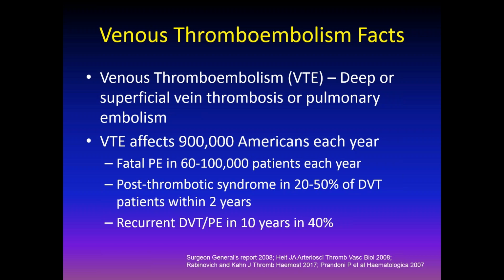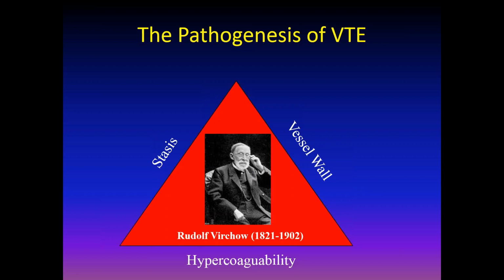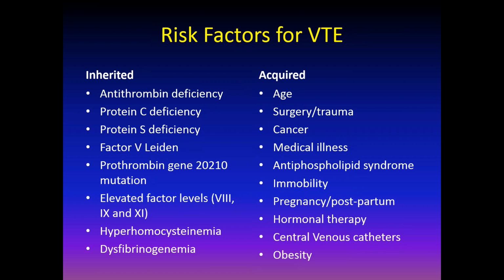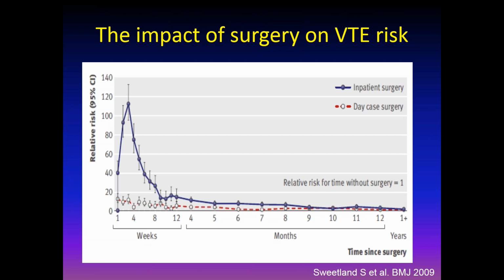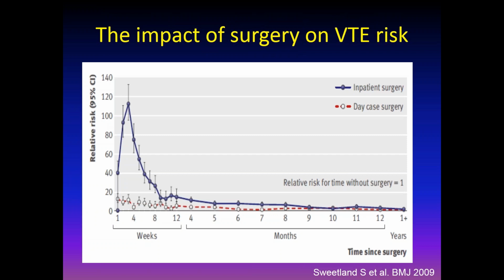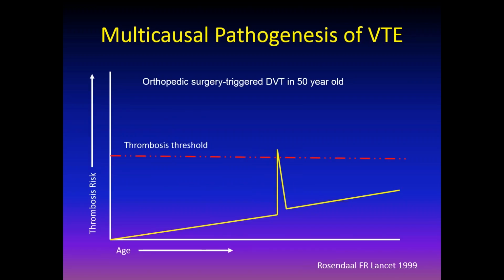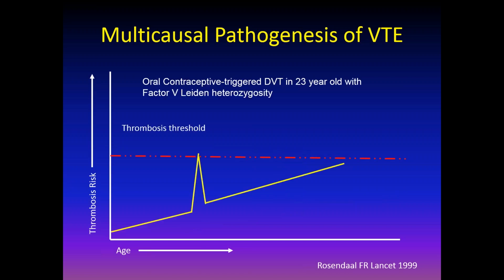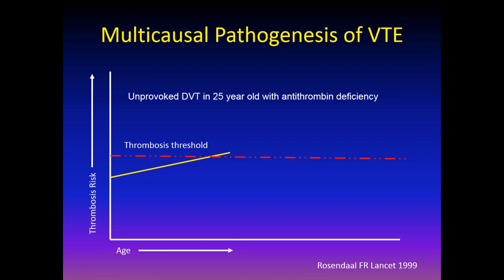Managing VTEs in patients with inherited thrombophilias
In this educational webinar, Dr. Michael B Streiff, Professor of Medicine and Pathology,
discusses the prevalence of venous thromboembolisms (VTEs) as well as risk factors and causes. VTEs affect 900,000 Americans each year with a fatality rate of 60-100,000 patients each year.

Key Highlights:

- Pathogenesis of VTEs
- Why VTEs are so dangerous and what needs to be considered during clinical evaluation

ᴿᵉᶠᵉʳᵉⁿᶜᵉ: ʰᵗᵗᵖˢ://ʷʷʷ.ᶜᵈᶜ.ᵍᵒᵛ/ⁿᶜᵇᵈᵈᵈ/ᵈᵛᵗ/ᵈᵃᵗᵃ.ʰᵗᵐˡ. ᴬᶜᶜᵉˢˢᵉᵈ ᴹᵃʳᶜʰ ²⁷, ²⁰²³.